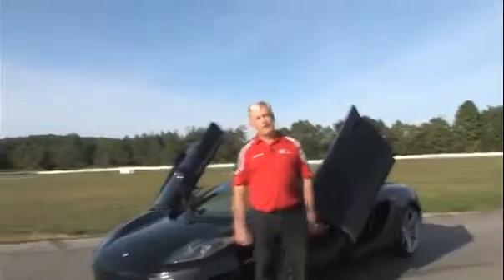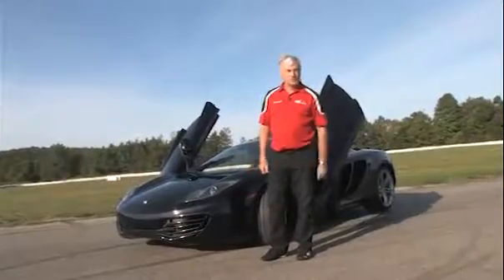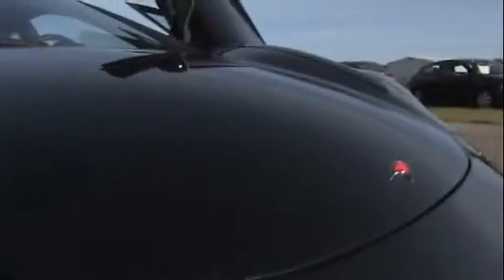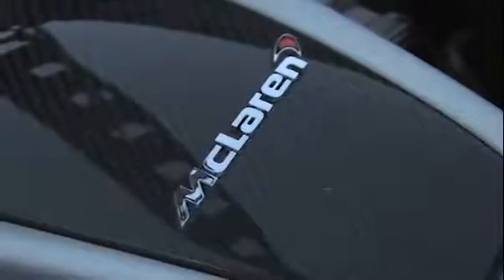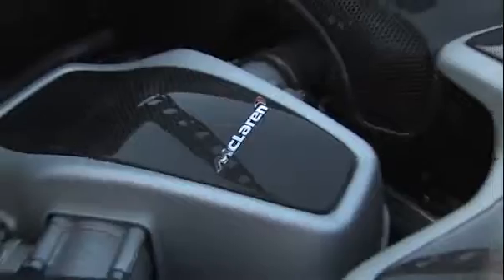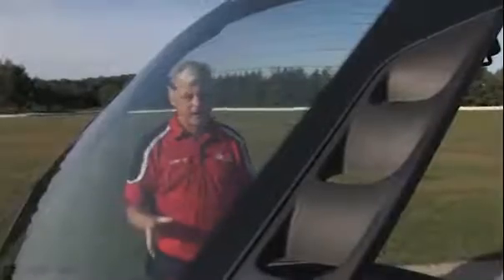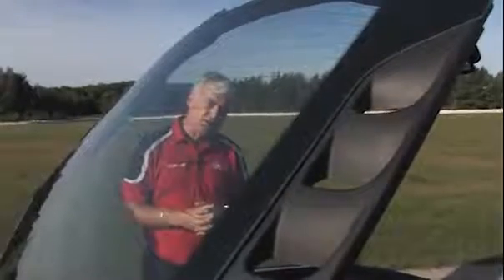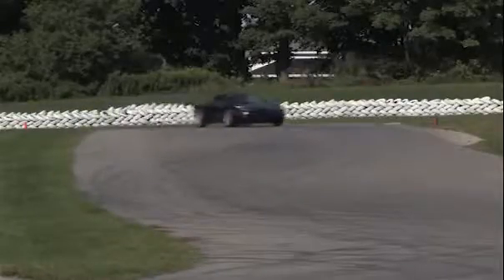Test drive: McLaren MP4 12C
Wheels' Ian Law goes for a test spin in a McLaren MP4 12C at Canadian Tire Motorsport Park.